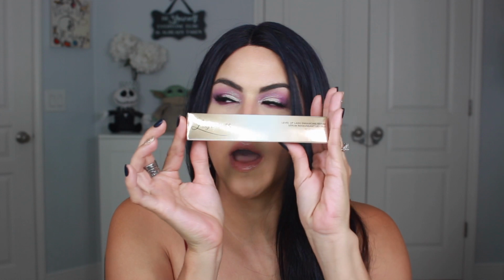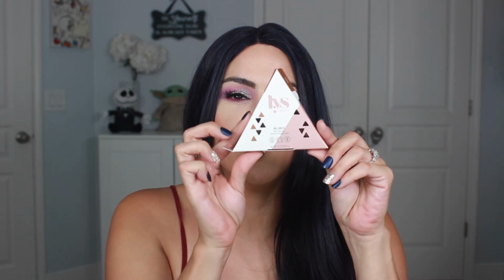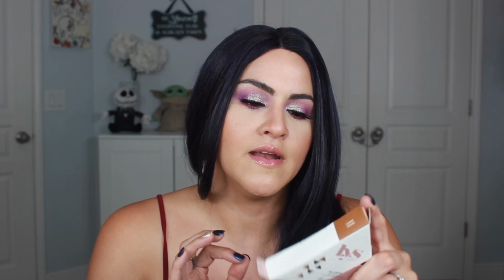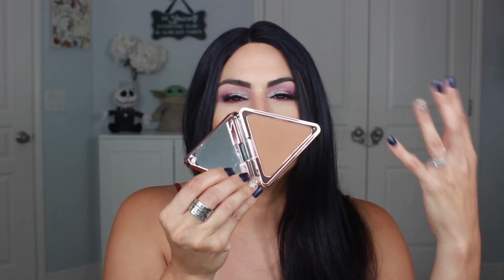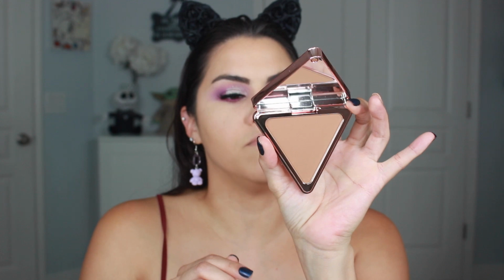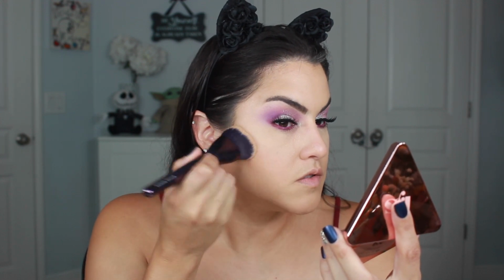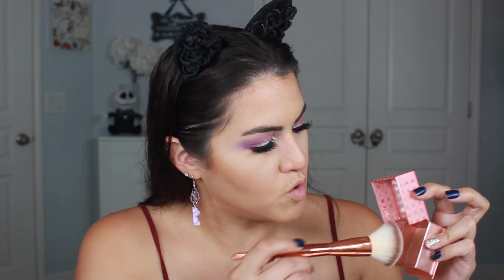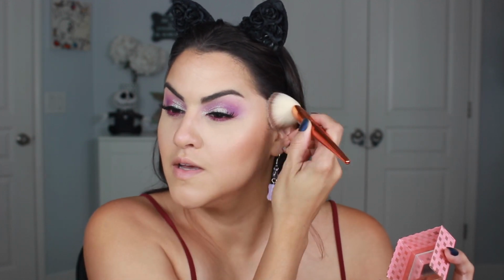OCTOBER 2021 PREMIUM BOXYCHARM UNBOXING & TRY ON (NOT PR)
Today I filmed my october 2021 premium boxycharm unboxing and try on. This is my NOT PR, so I do pay for this myself. I couldn't exactly remember my second choice...